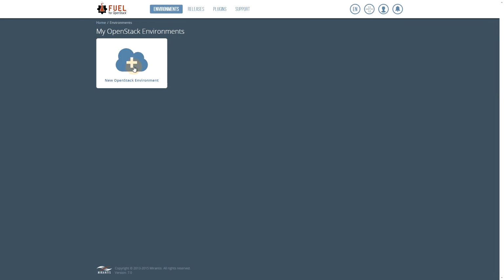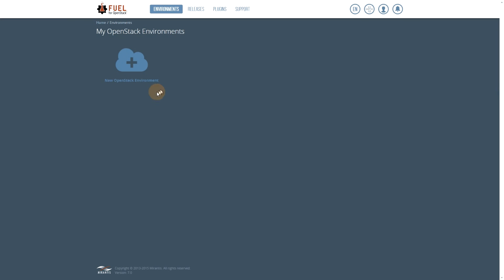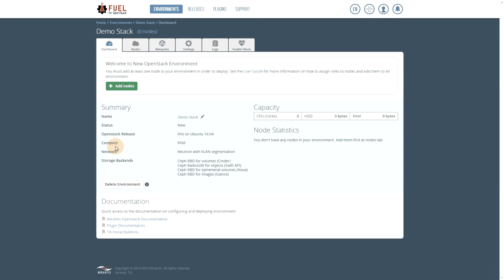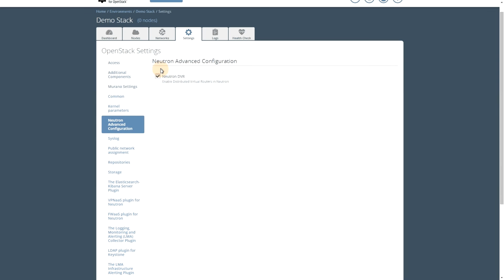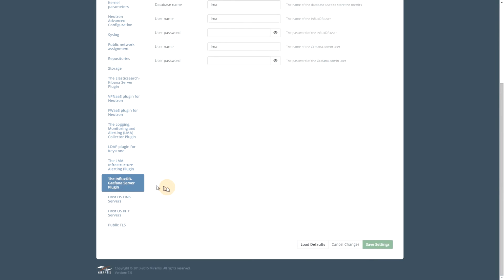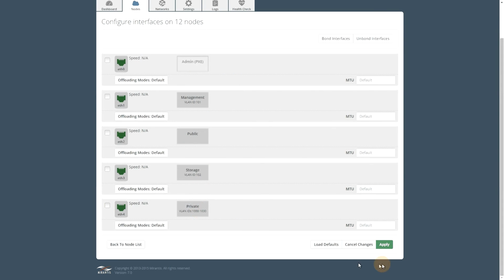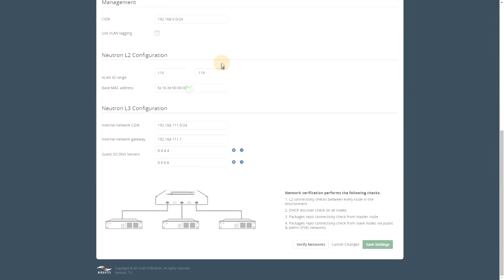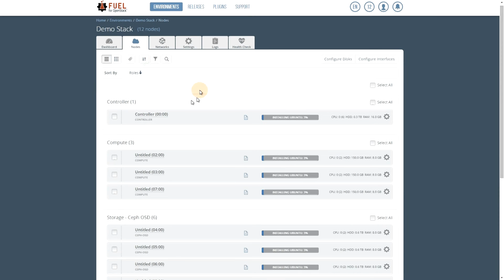Mirantis OpenStack Installation - Part 2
The video series covers the installation of Mirantis OpenStack with FUEL, how to use FUEL plugins from ISO download to login into Horizon.

This Video covers:
- Post FUEL Installation up to deployment of a OpenStack cloud